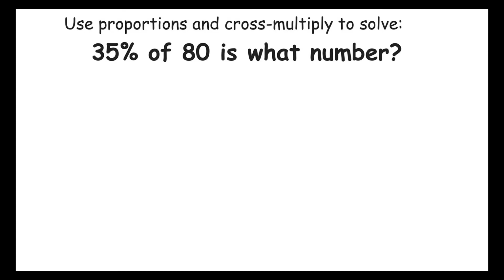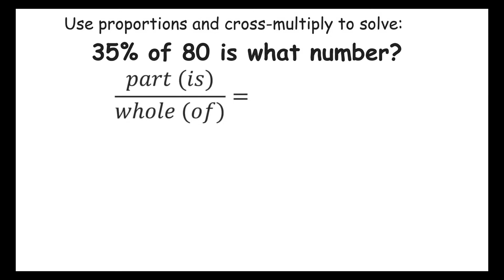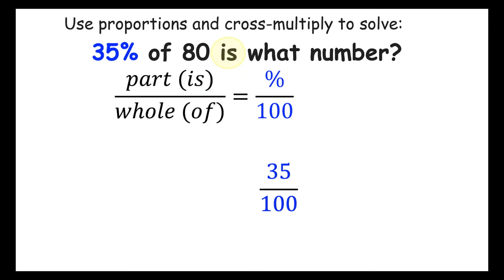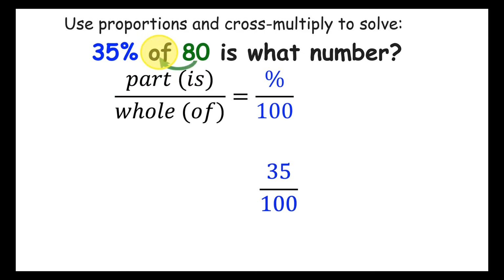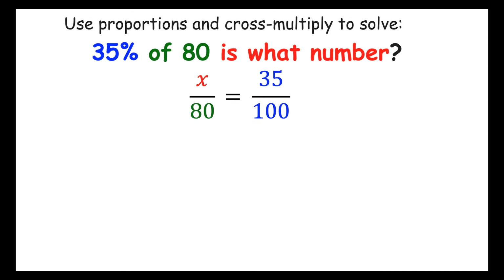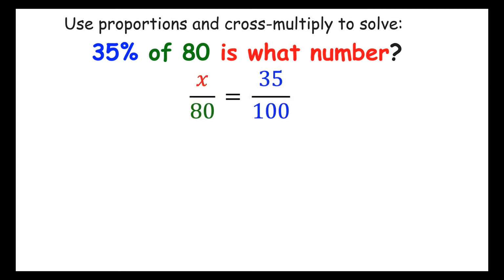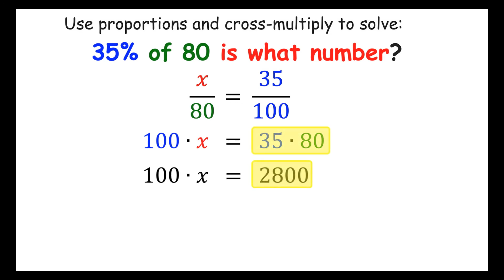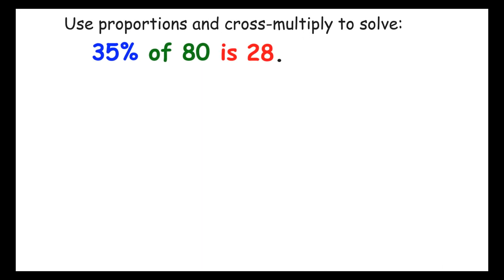Percentage Problem 1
Solve percentage problem using a proportion and cross-multiplication.